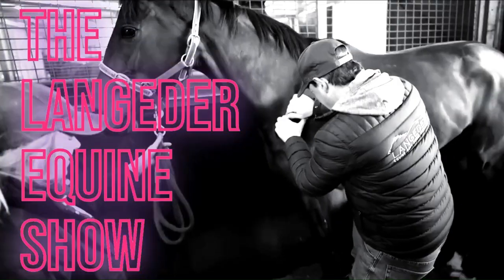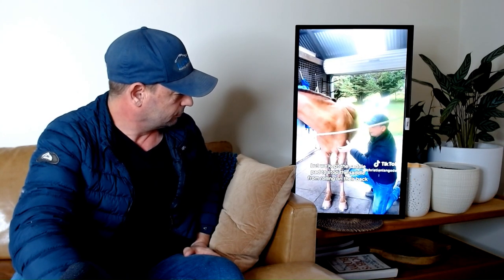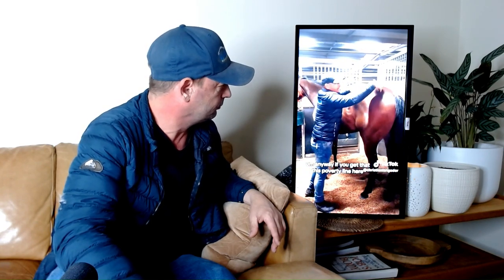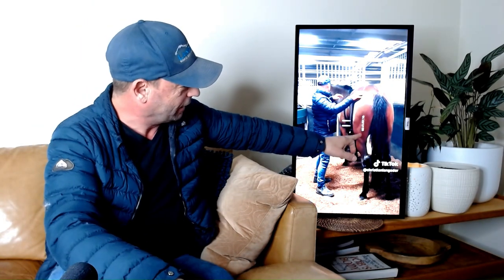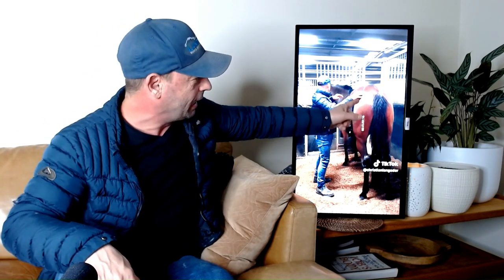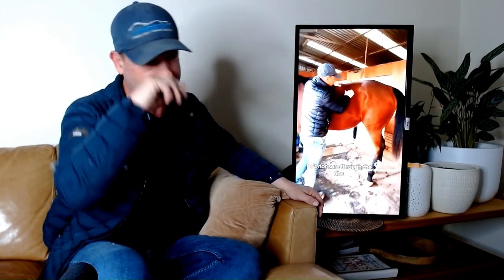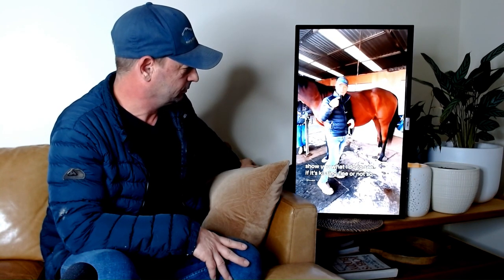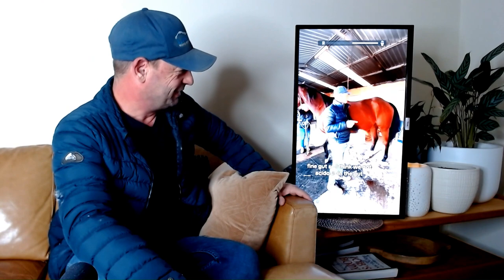I'M ALWAYS DISTRACTED! Ep.2 | The Langeder Equine Show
Episode 2 of The Langeder Equine Show, from renowned horse soft tissue therapist Christian Langeder.  In this episode we do a deep dive on some more Tik Tok videos and Christian provides valuable insight and info.  for more info and to access Christian's diagnostic tool.